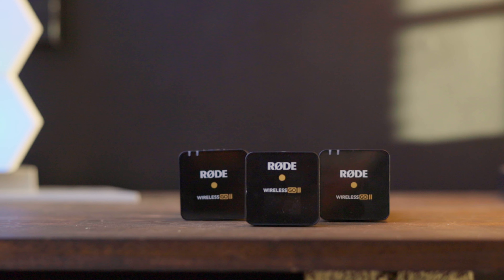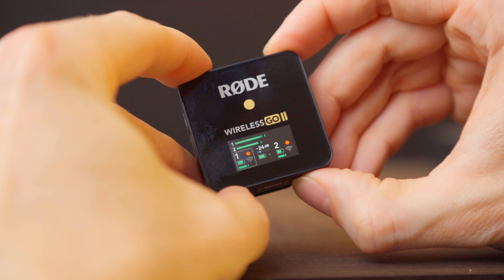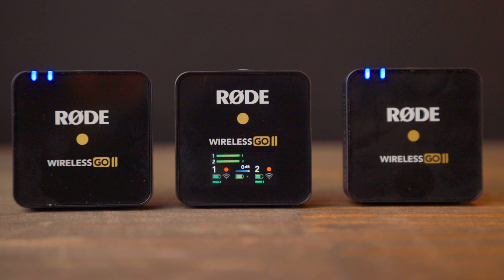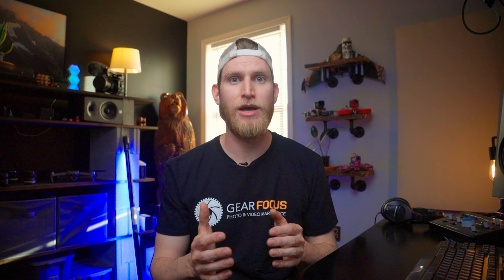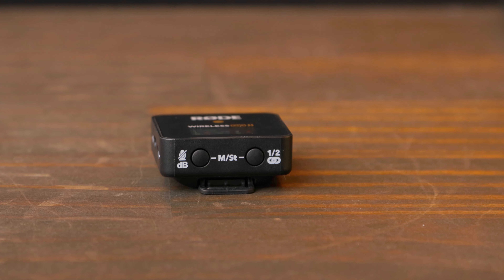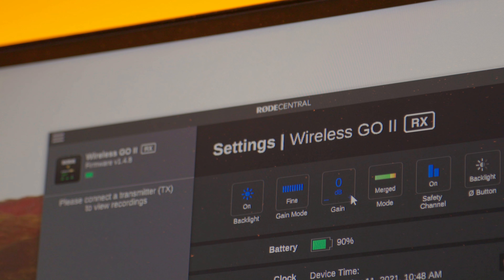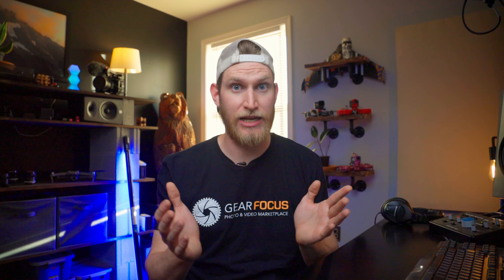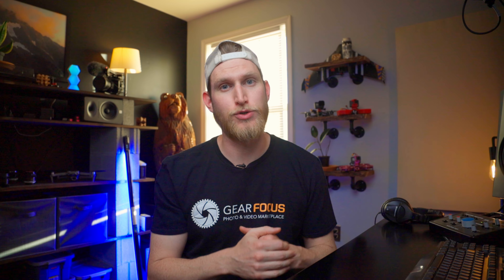Rode Wireless Go II | Real World Review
The Rode Wireless Go II showcases the latest and greatest of Rode's wireless audio technology. Now that we've gotten a chance to use the system for a while, we wanted to give you our thoughts.

0:00 - Intro
0:21 - Audio Industry
0:45 - Dual Channel Recording
1:20 - Microphone Sample
1:37 - Battery Life
2:05 - Form Factor
2:38 - Internal Recording
3:14 - The Not-So Good
3:30 - Audio Adjustments
4:06 - Rode Central App
5:00 - Conclusion and Final Thoughts